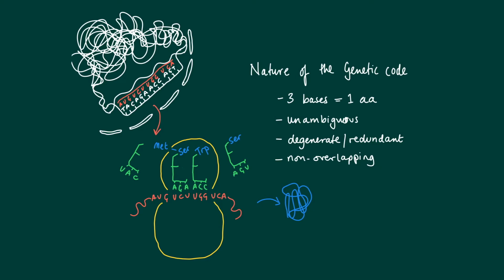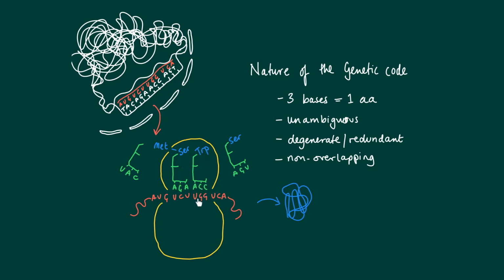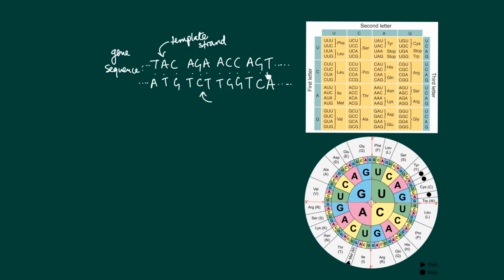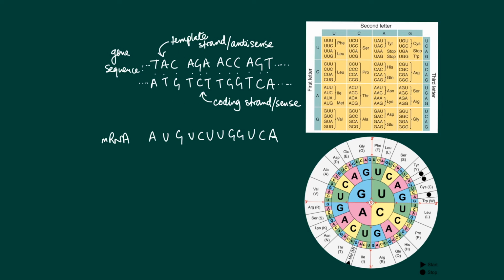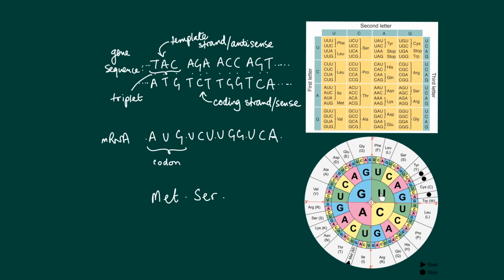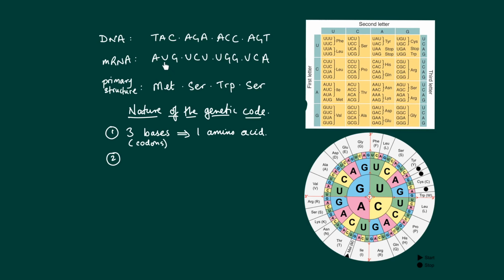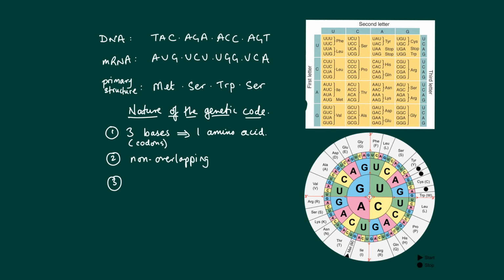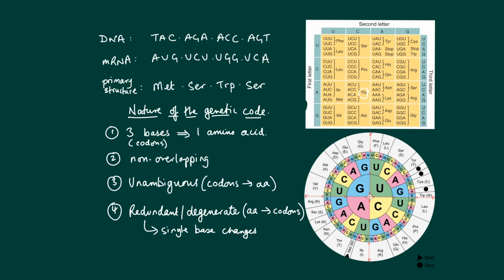The genetic code: codons, nonoverlapping, unambiguous and degenerate.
An explanation of the genetic code. After reviewing the essentials of protein synthesis (transcription and translation), I discuss the key features of the genetic code, namely how three bases code for each amino acid, how the code is unambiguous, non-overlapping and redundant/degenerate in nature.

I have other videos that go more into detail about nucleic acids (DNA/RNA), protein synthesis (transcription and translation) and also protein structure if that is what you're looking for.